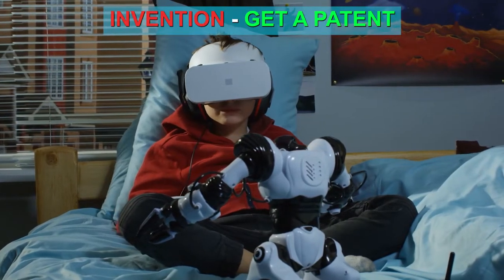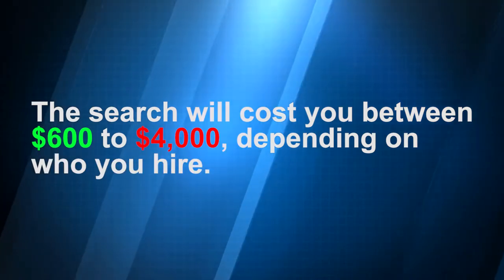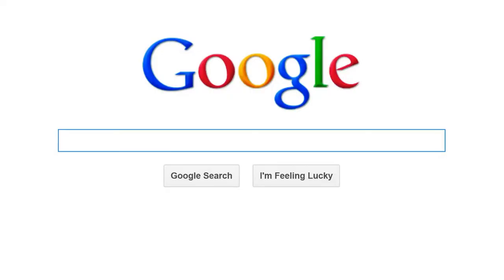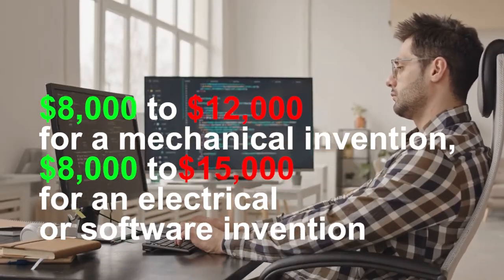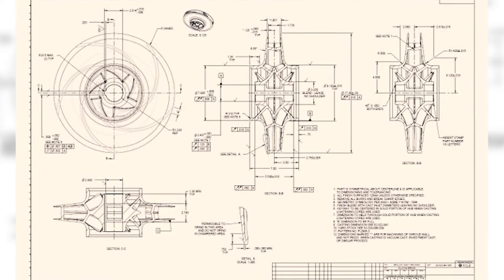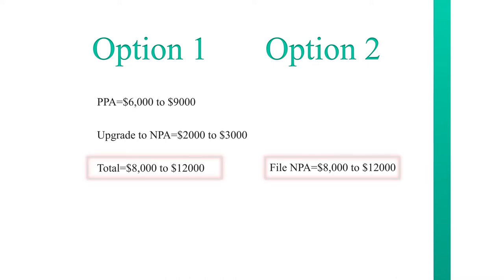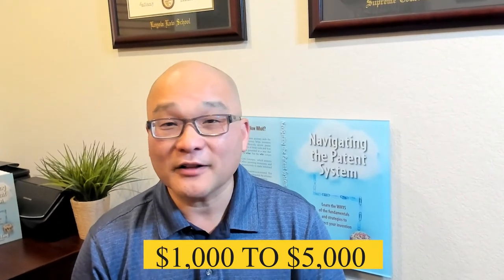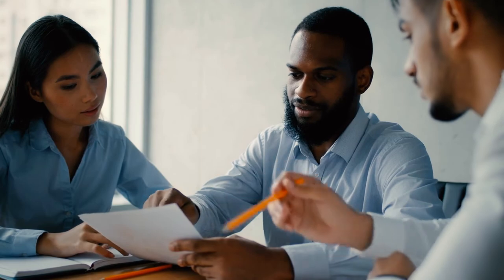Total costs of filing a patent: USPTO costs, patent attorney fees, patent examination fees & more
Patents cost between $10k to $40k.  I discuss the multiple strategies to make patents more affordable by managing costs.

0:00 What does a patent cost?
0:17 How to afford a patent?
1:05 Cost for Patent Search
3:09 Cost for Patent Application
3:50 Cost for PPA v NPA
5:03 Cost to upgrade PPA to NPA
6:26 How to delay patent costs?
6:47 Use profits to pay patent costs
7:26 Cost for examination
9:21 Cost for Issue Fee
9:32 Cost for Maintenance Fees